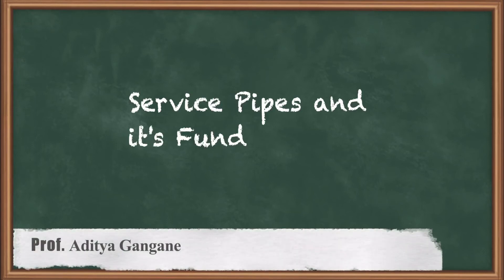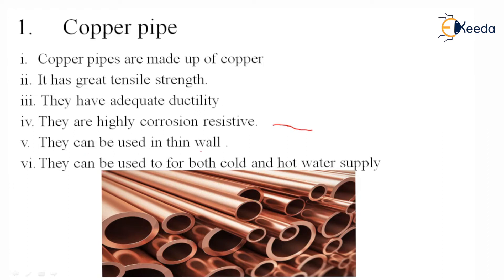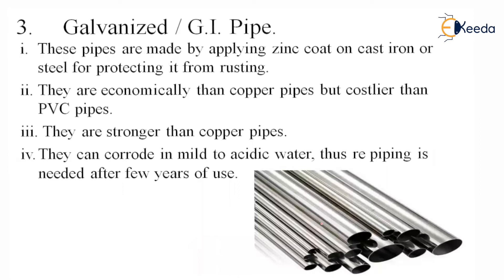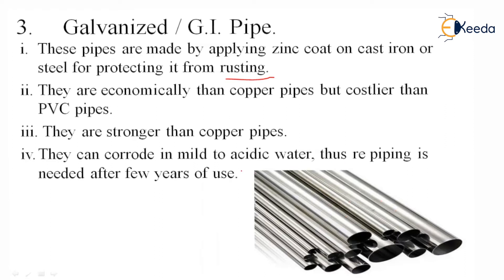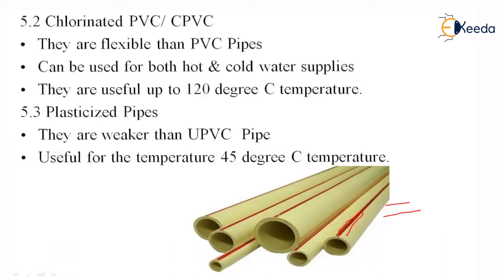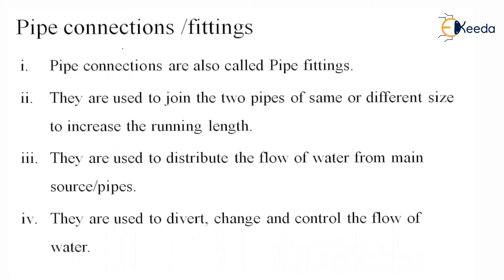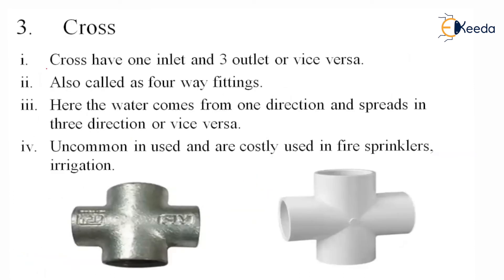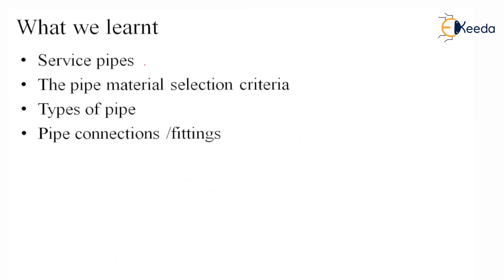Service Pipes and Its Fundamentals - Building Services and Repairs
Subject -  Building Services and Repairs

Video Name - Service Pipes and Its Fundamentals

Chapter - Plumbing Systems and Fire Safety in Building

Faculty - Prof. Aditya Gangane

Access the Complete Playlist of Subject Building Services and Repairs -

Happy Learning